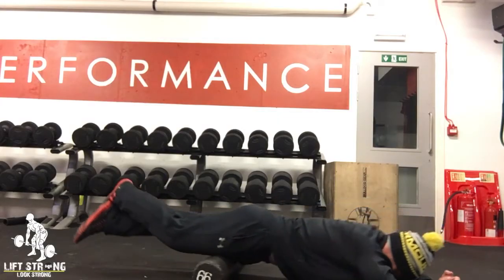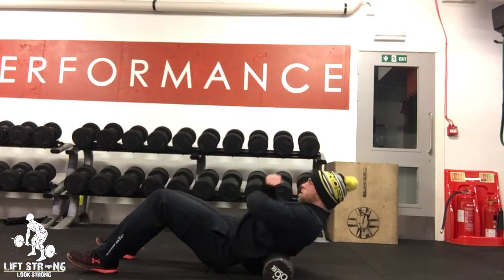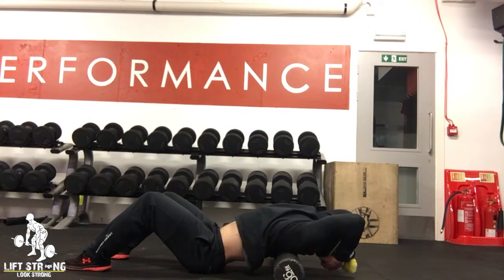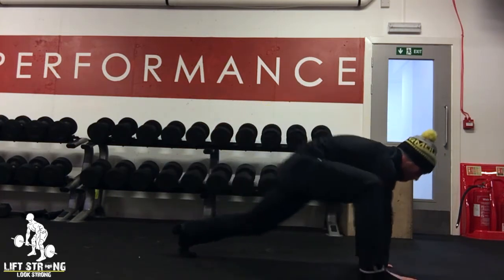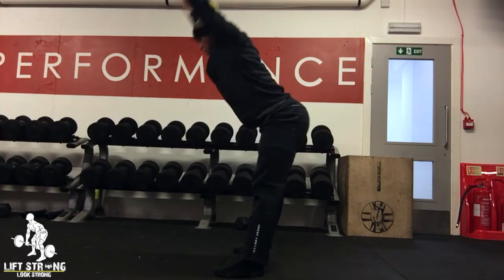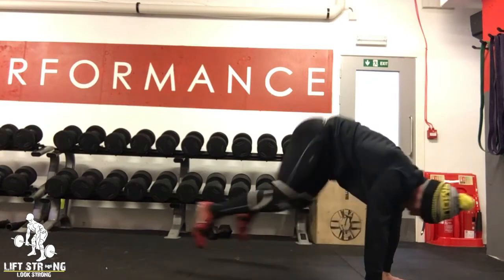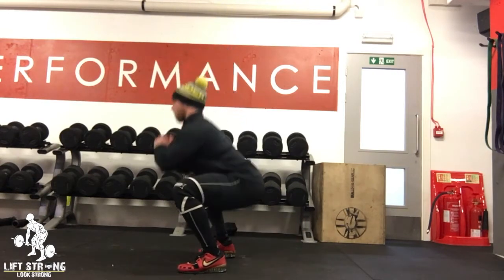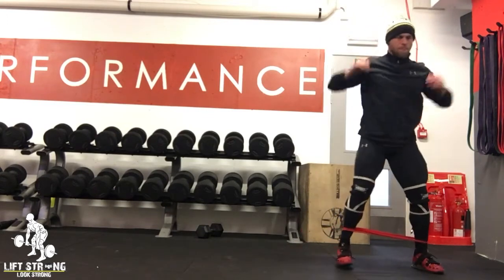Lift Strong-Look Strong - Squat Warm Up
Lower Body Warm Up:
1. Foam Rolling/Self Myofacial Release
2. T-Spine Extensions
3. Hip Internal/External Rotation
4. Mountain Climbers W/Hamstring Stretch
5. Overhead Squat to Stand
6. Groiners
7. Squat-Lunge Combo
8. Band Walks